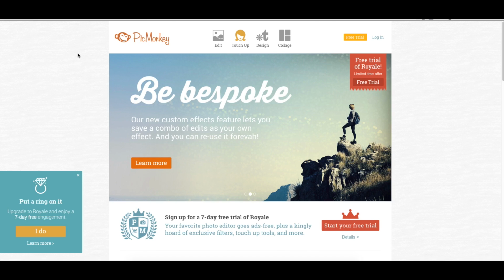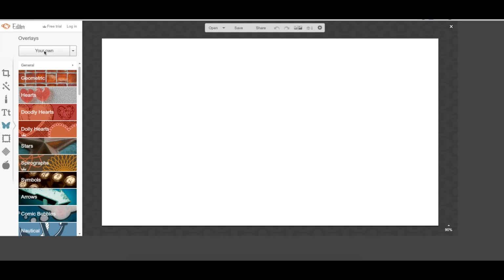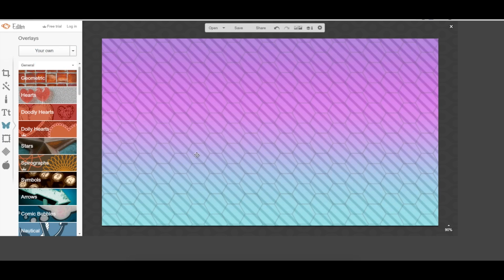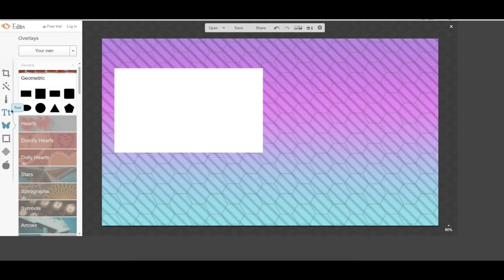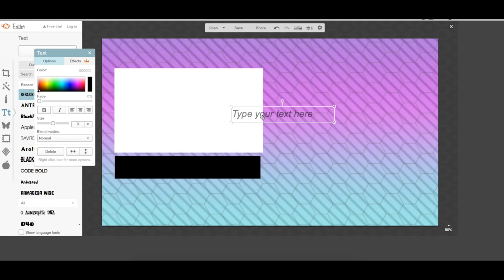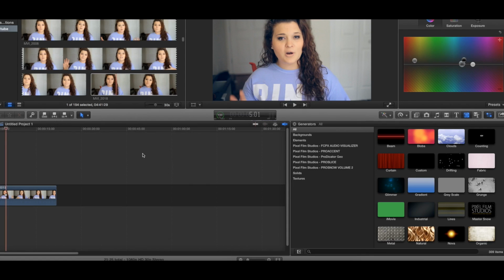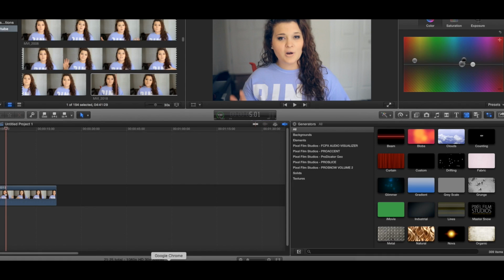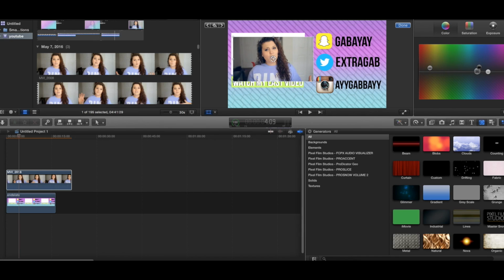How to Make and Annotate a Endslate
An easy way to make an endslate. I hope you guys found it helpful!

Remember, credit must be given in your description box each time you use my effects. If you use them a lot, I recommend adding it to upload defaults.

If not business related, your email will be filtered out unless otherwise indicated.